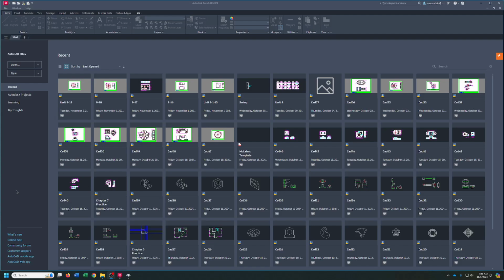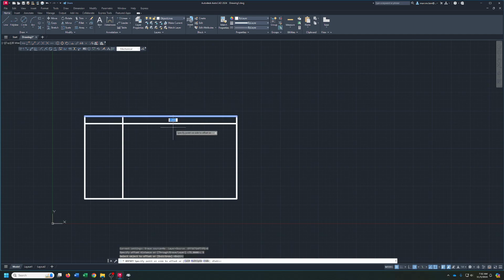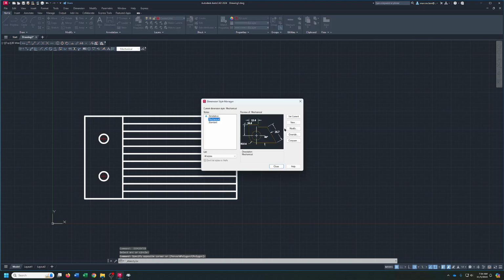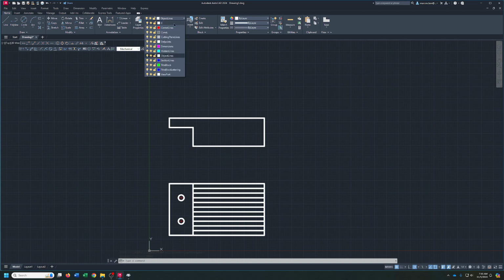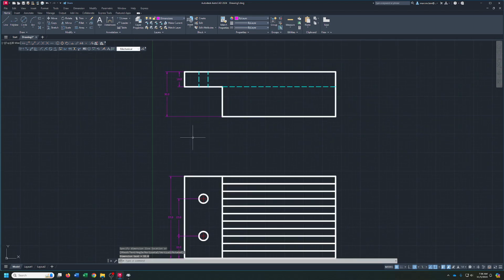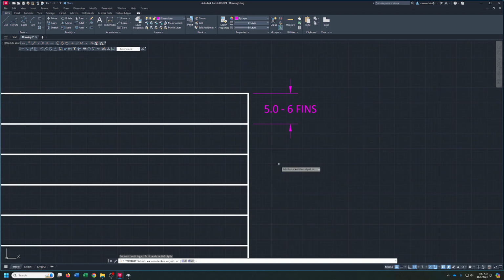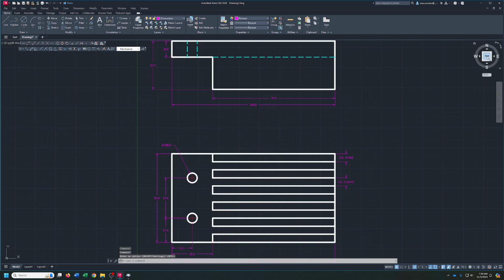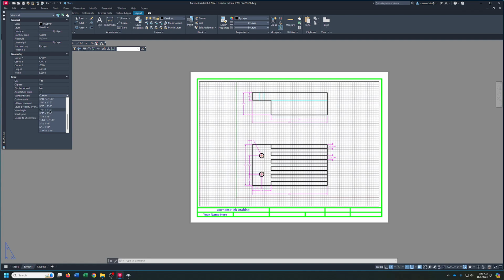9-20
Unit 9 Exercise 9-20 in the Exploring Drafting textbook